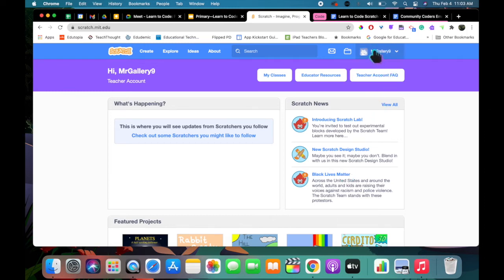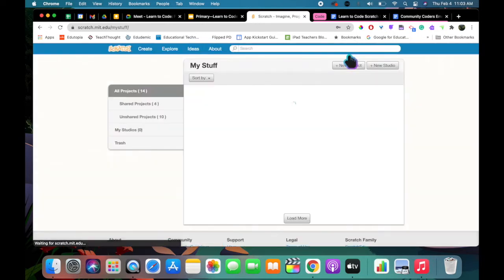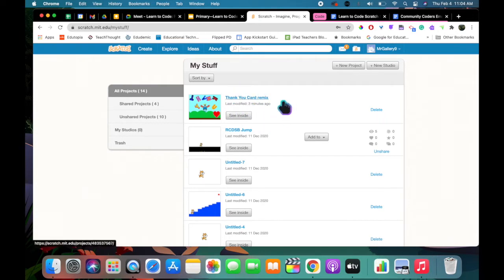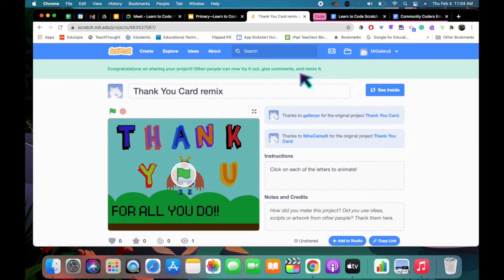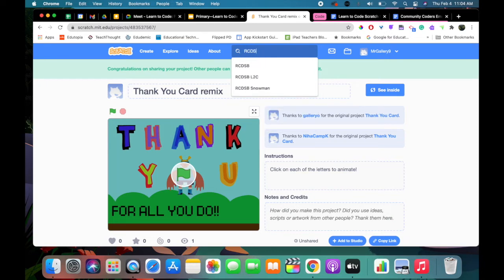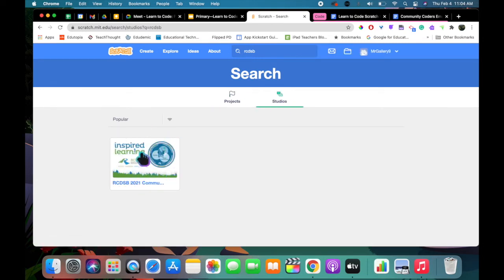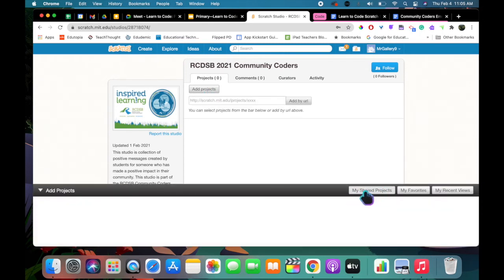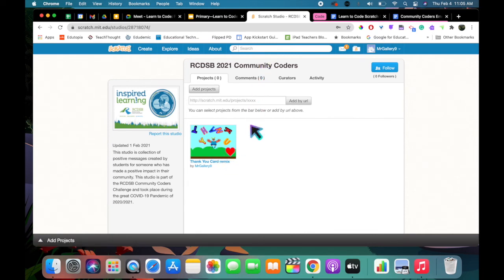Sharing a Scratch Project and Adding it to a Studio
In this video you will see how to make a Scratch project public by sharing and adding it to a studio. These instructions are specific to the 2021 RCDSB Community Coders Challenge, but can you can follow the same process to share any of your projects and other studios.